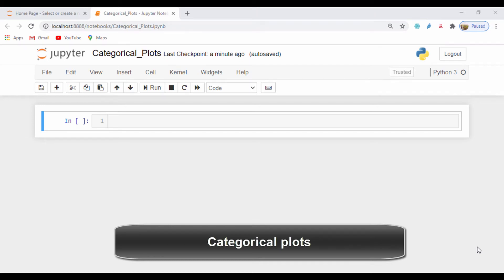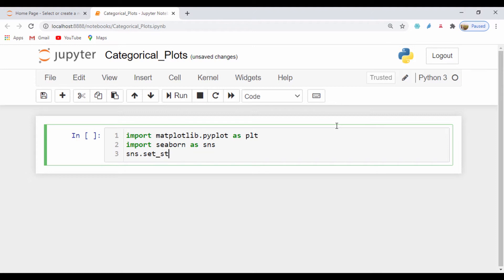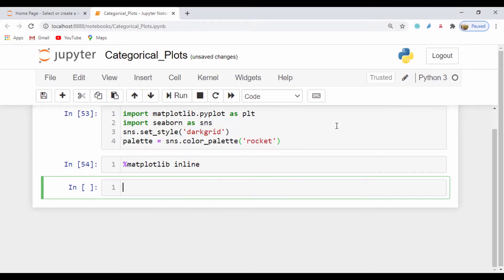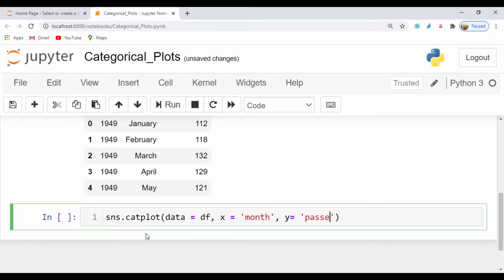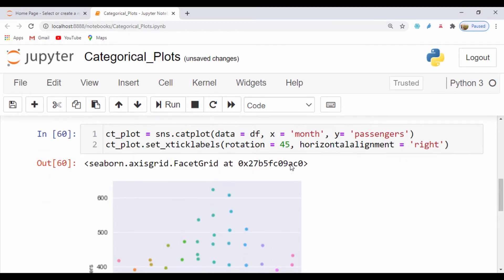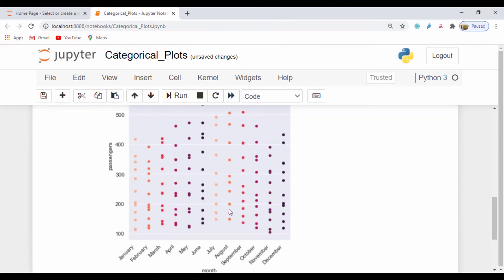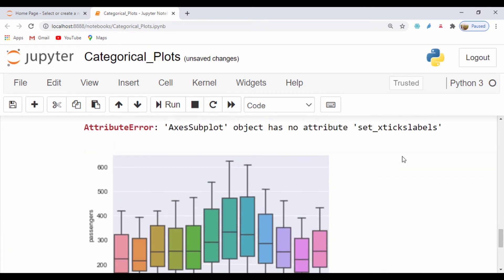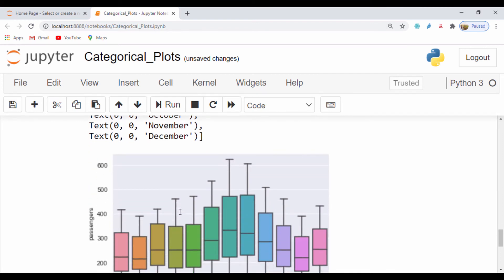Categorical plots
Hello there, in this lesson, we will learn about categorical plots using seaborn.
checkout the python beginner course here.